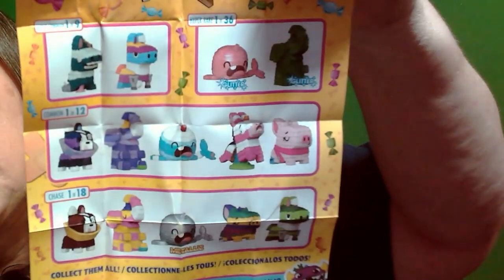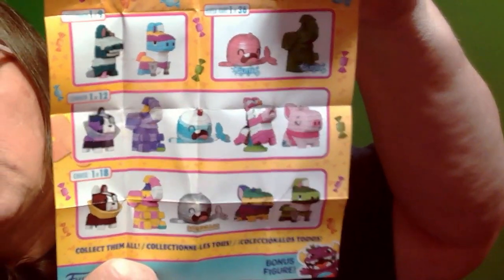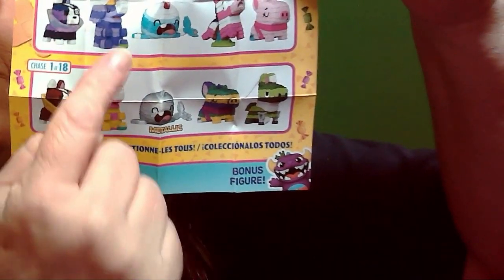MAMA J POPS OPEN A PAKA PAKA FUNKO PAIN PARTY PINATA WHICH PINATA DID WE SCORE? PAKA PAKA BALL 2